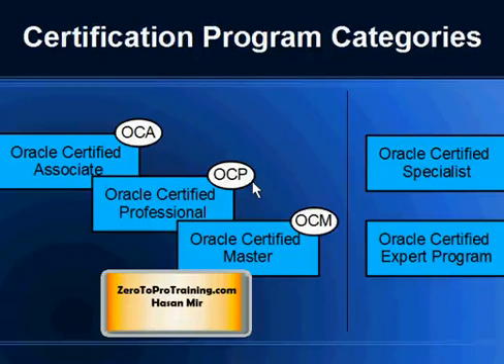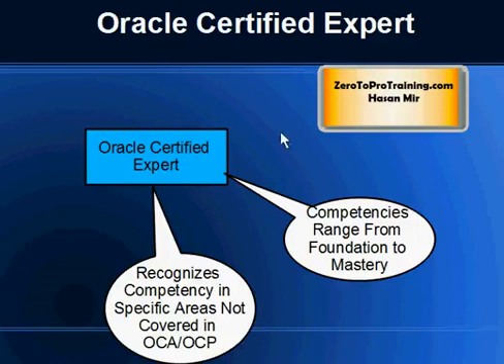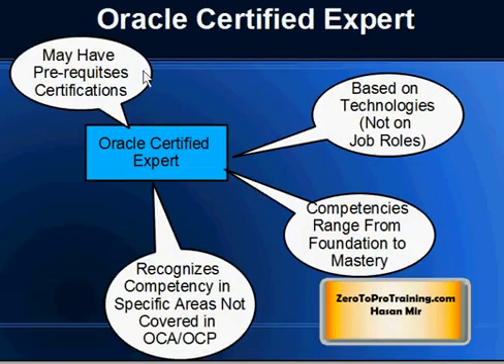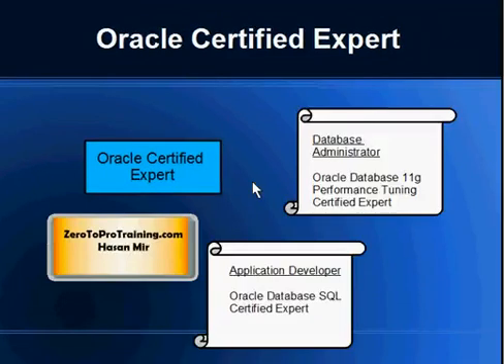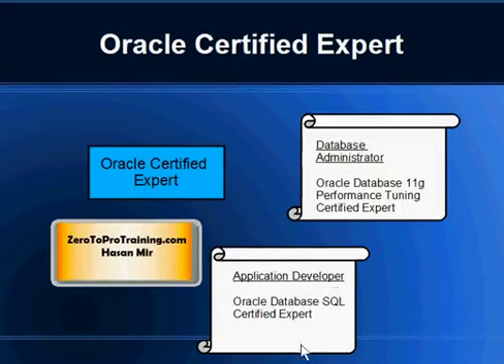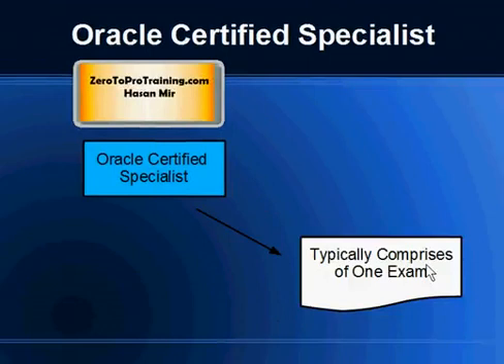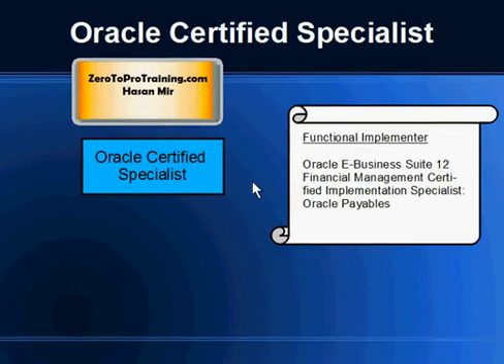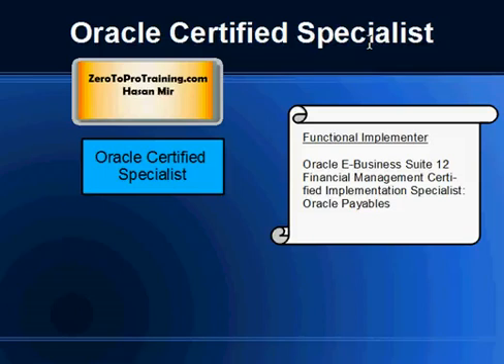Oracle Certification Paths / Categories - Part 2 of 2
This video explains different Oracle Certification paths & categories available.
You will understand the difference between Oracle Certified Associate (OCA), Oracle Certified Professional (OCP), Oracle Certified Master (OCM), Oracle Certified Expert, and Oracle Certified Specialist